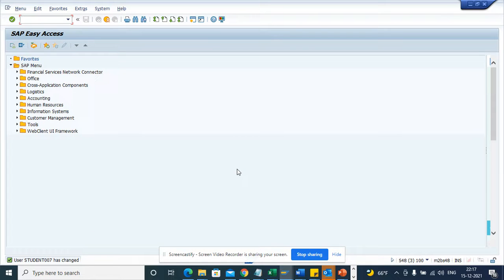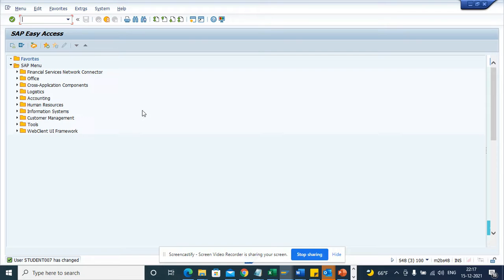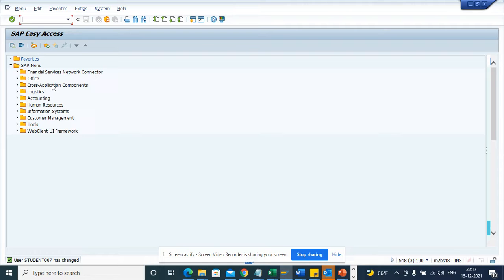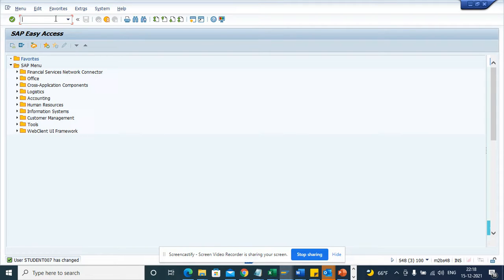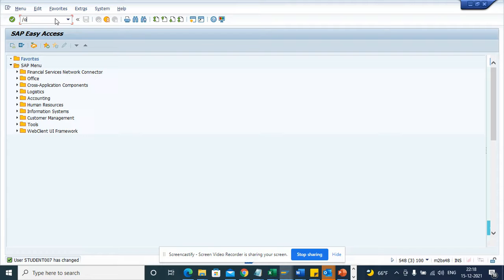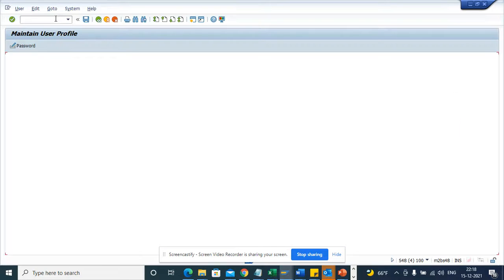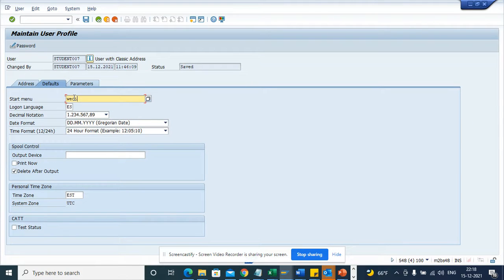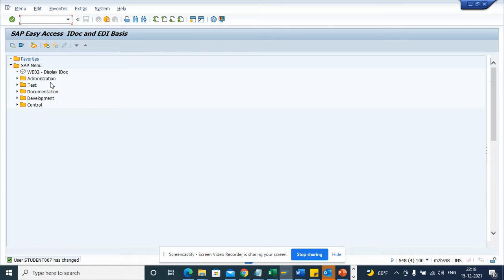How to default your SAP Menu with a Specific Process